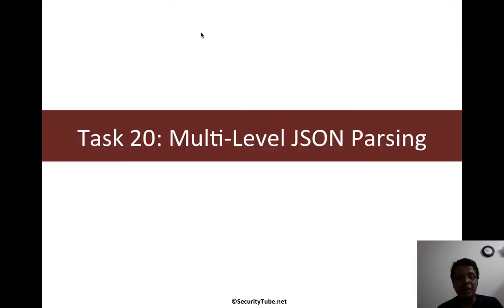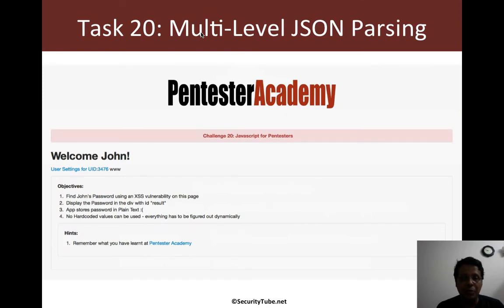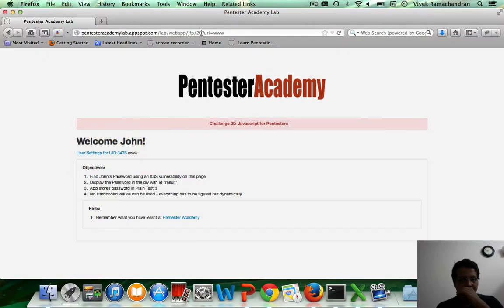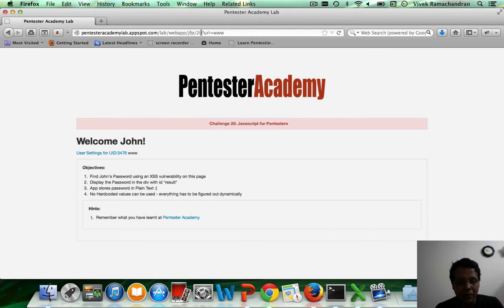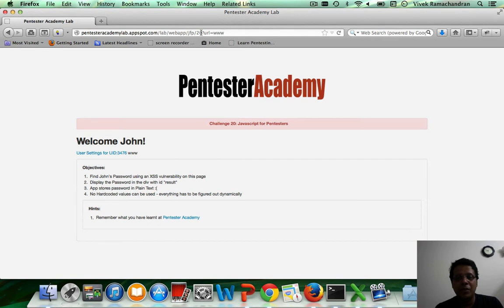020 task 20 multi level json parsing